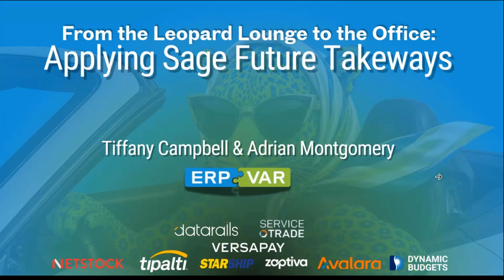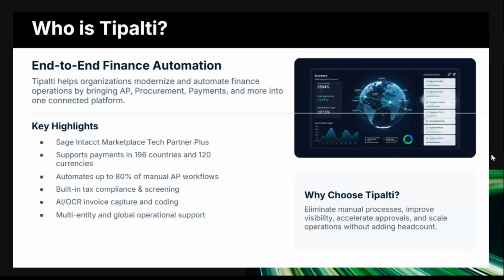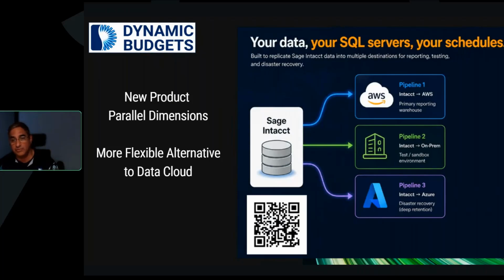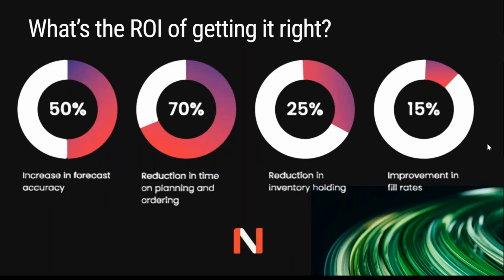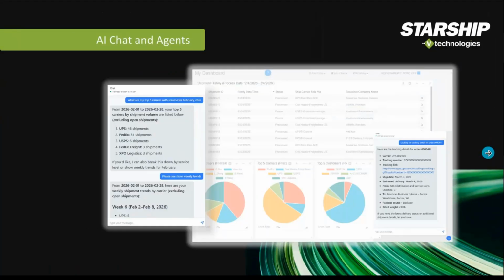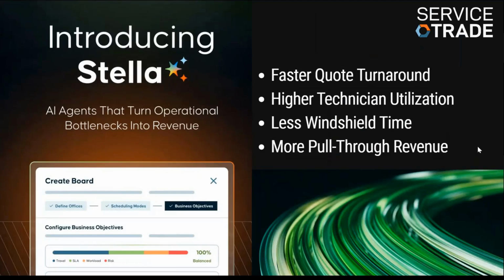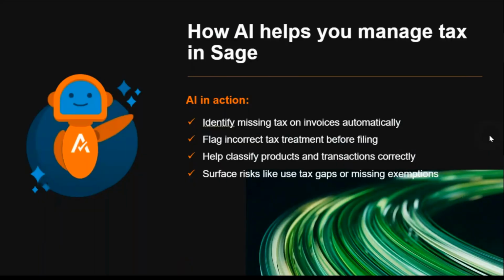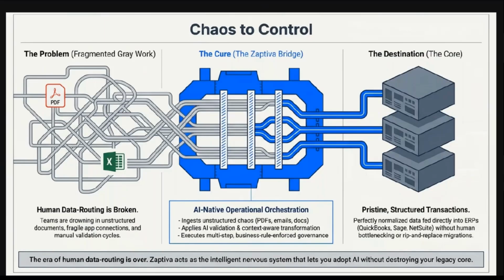Top Sage Future 2026 Takeaways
At Sage Future 2026, one message was clear: finance teams are no longer just recording history; they're actively shaping business outcomes using connected, intelligent systems.

What you will learn by watching:
Automation is only valuable when it improves decision quality.
AR acceleration
AP Automation
Cash forecasting
Scenario planning
AI-driven working capital management

Operational Data is Becoming Financial Strategy Data
Inventory optimization
Supply chain visibility
Fulfillment intelligence
Sevice profitability

Trustworthy AI Requires Trustworthy Process Infrastructure
Compliance automation
Workflow governance
ERP integration integrity
Cross-system controls